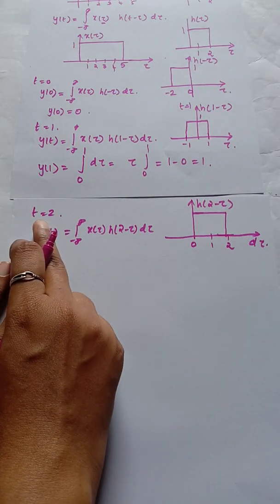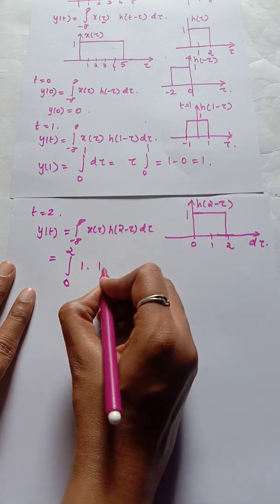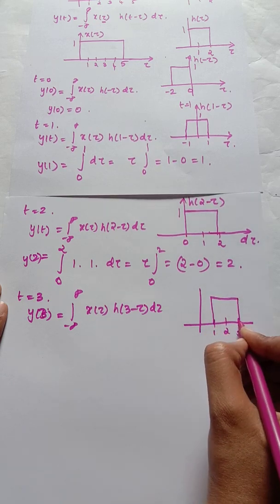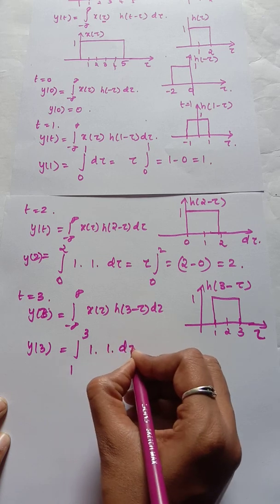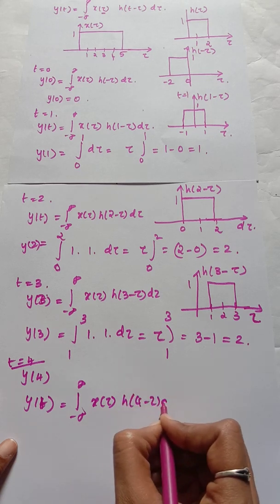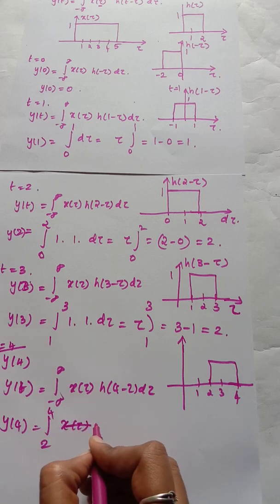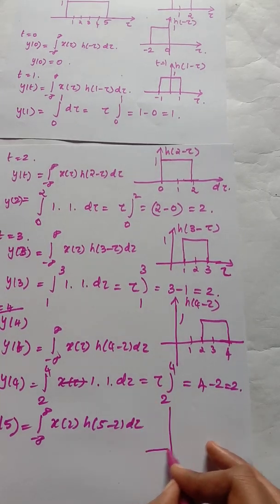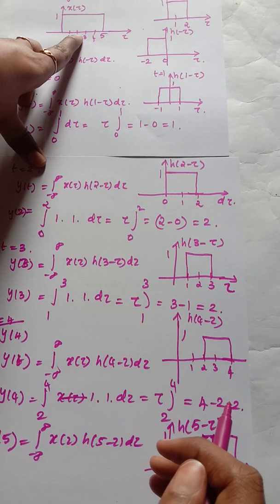Conv integral 1.2 n 1.3(2)